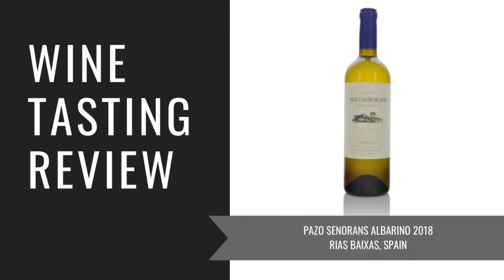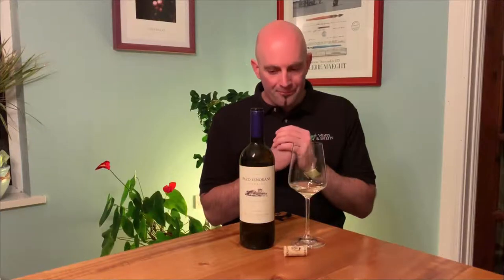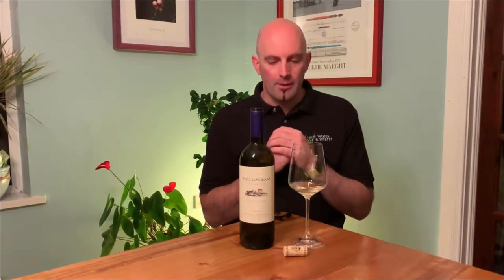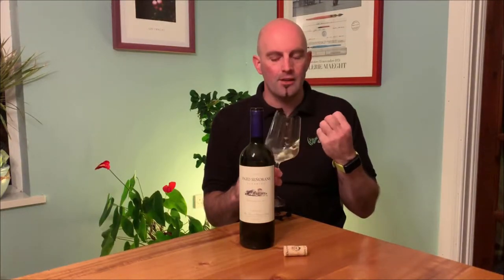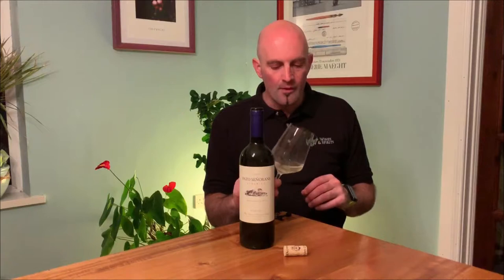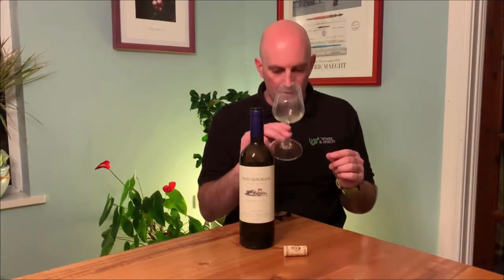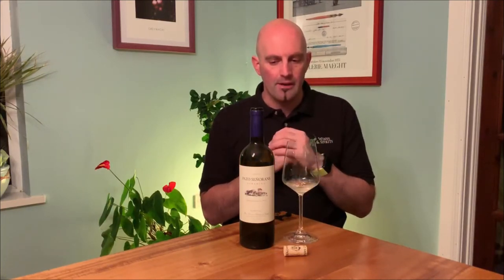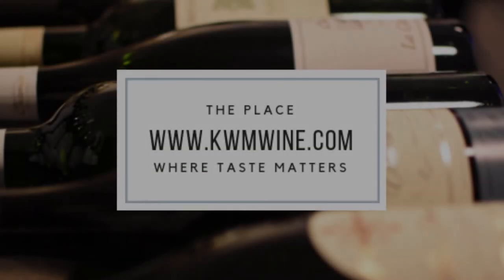Pazo Senorans Rias Baixas Albarino 2018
Video tasting of Pazo Senorans Rias Baixas Albarino 2018 by Andrew Imrie at KWM Wines & Spirits Online Wine & Spirits Merchants shipping throughout the UK, Ireland, Europe and the World.